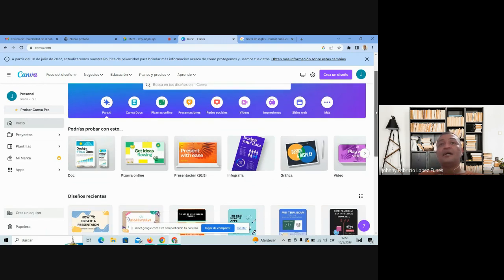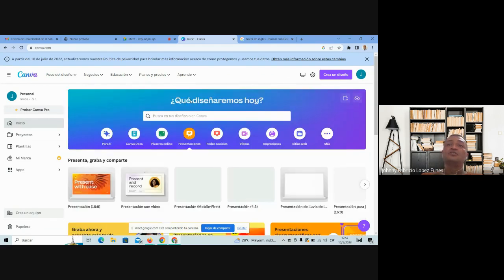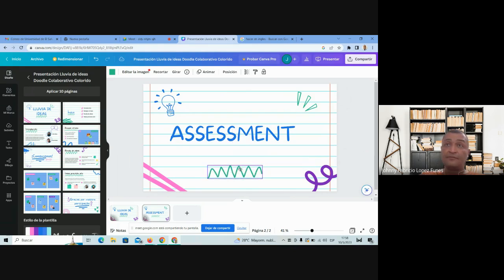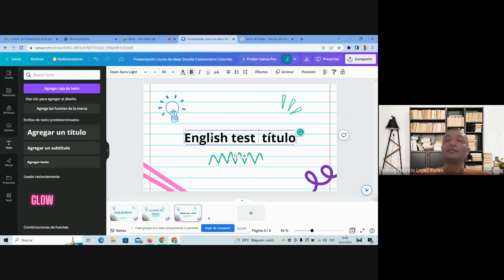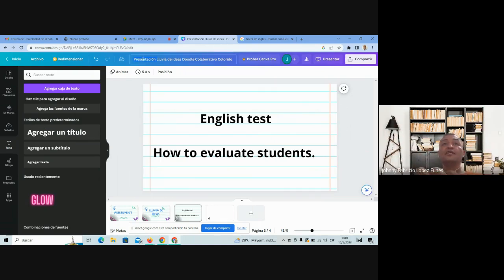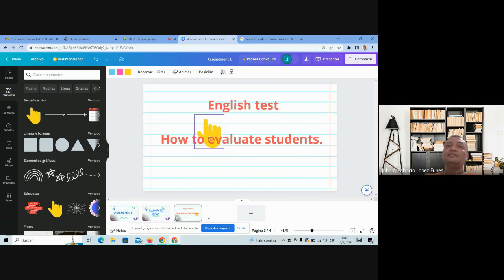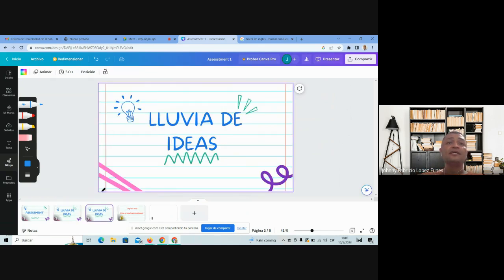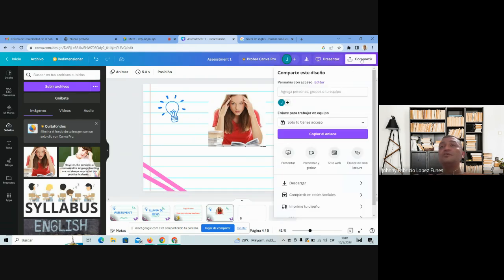LOPEZ FUNES JOHNNY FABRICIO VIDEO TUTORIAL